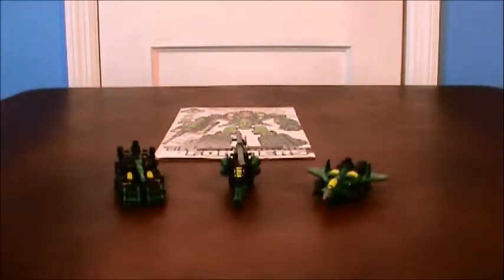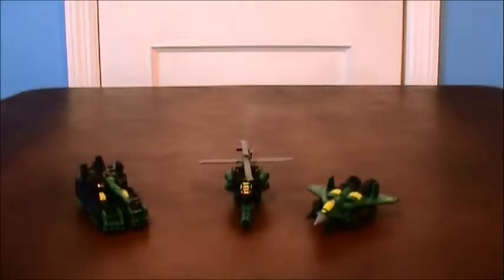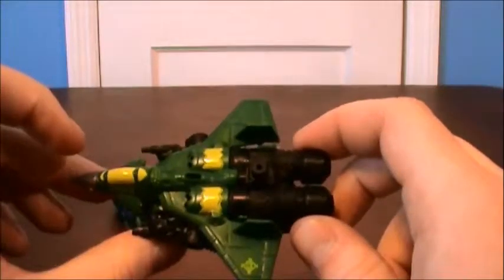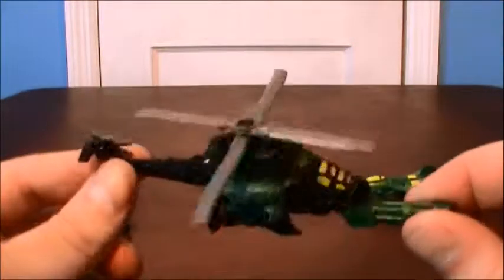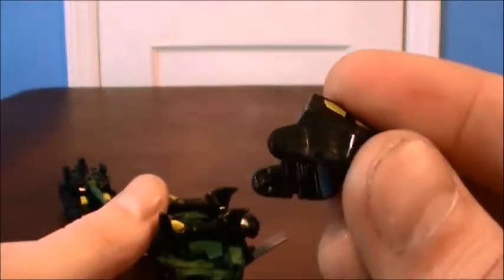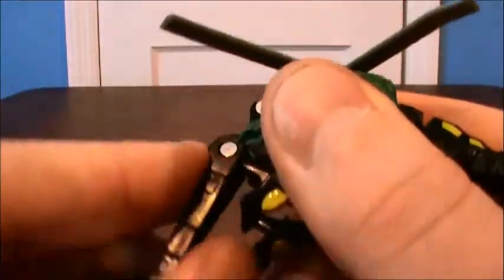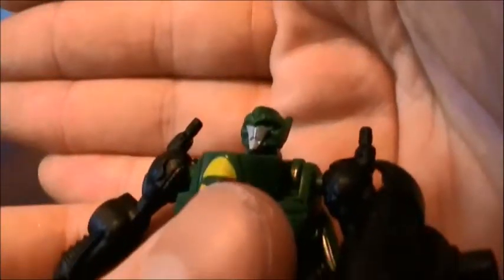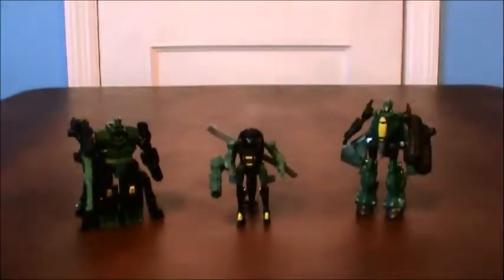I am Made of Robots: Transformers Generations Minicon Assault Team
I am made of robots, but so is this guy! I'm a sucker for combiner teams, especially when they're this affordable and easy to fit on a shelf.